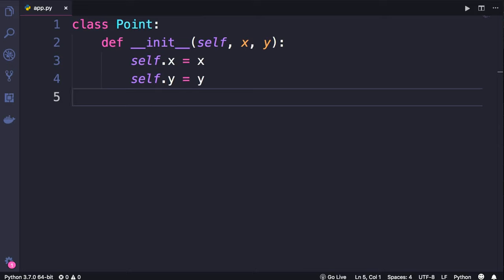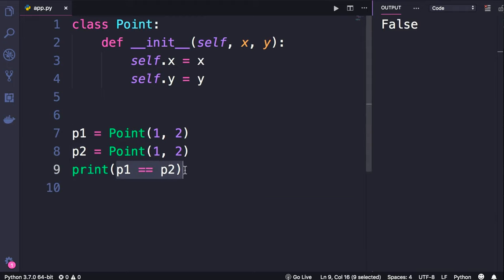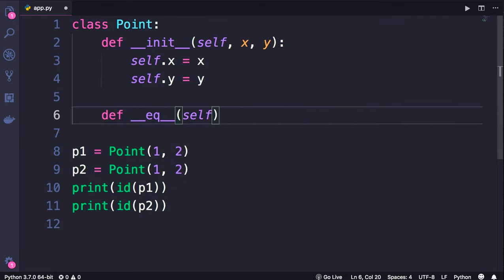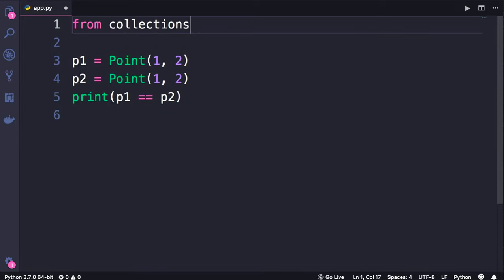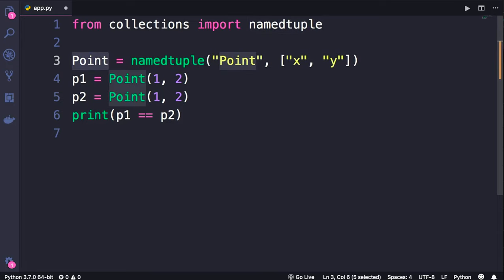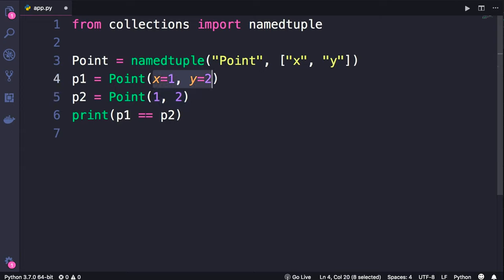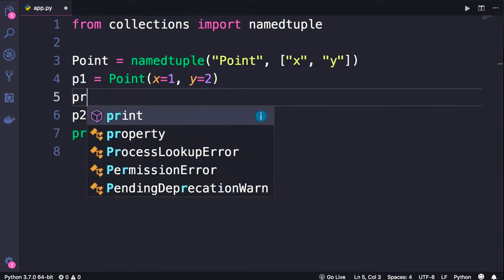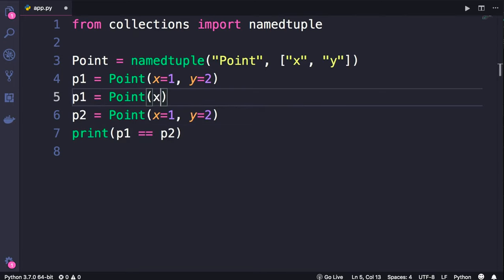Python for Beginners: Data Classes